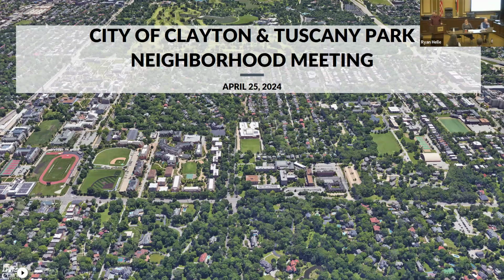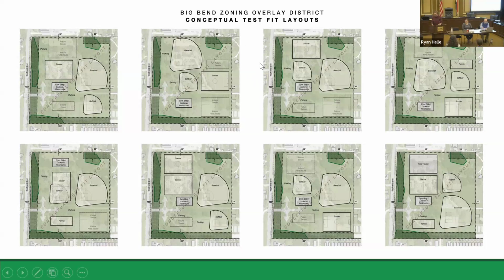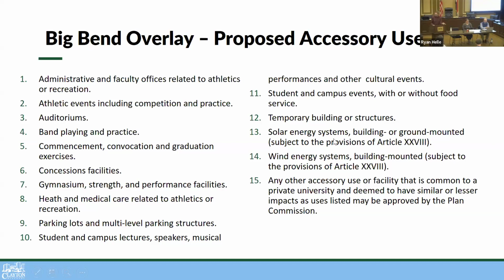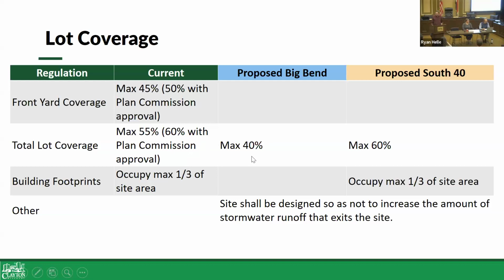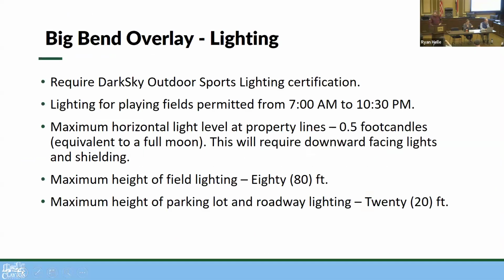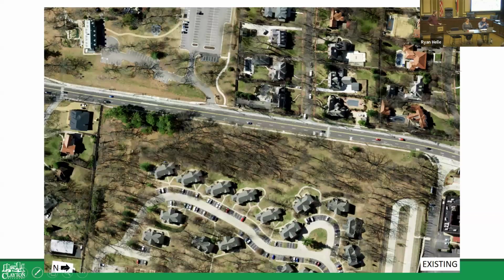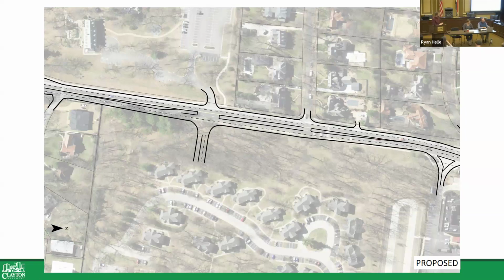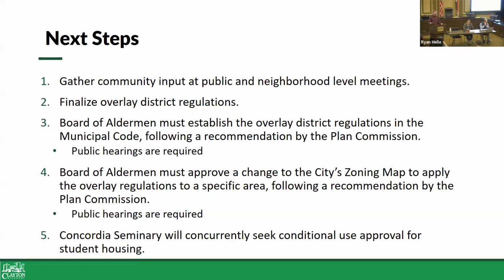2024 04 25 Institutional Overlay Meeting Tuscany Park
The City of Clayton held a neighborhood meeting in Tuscany Park on April 25, 2024 regarding the Washington University South 40 and Concordia Seminary campuses. The meetings focused on the draft overlay district regulations that have been proposed by city staff.